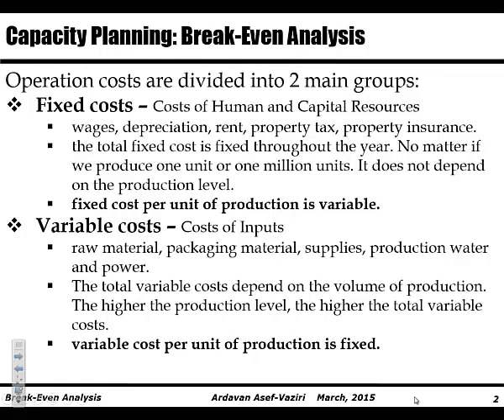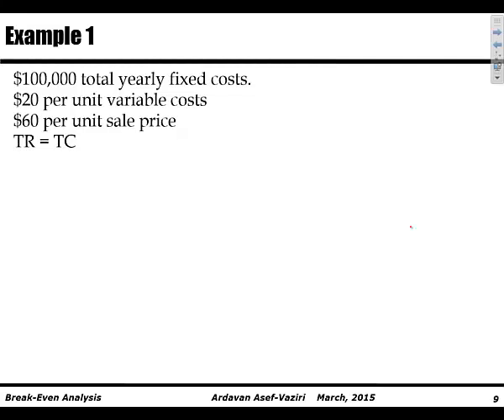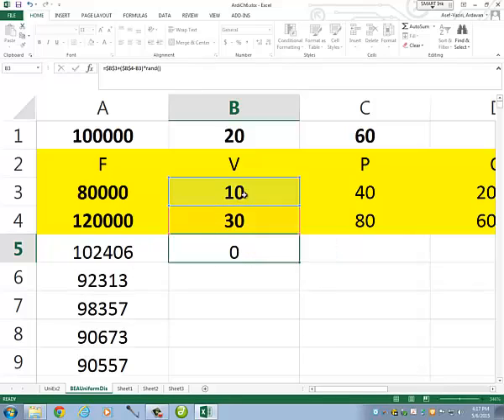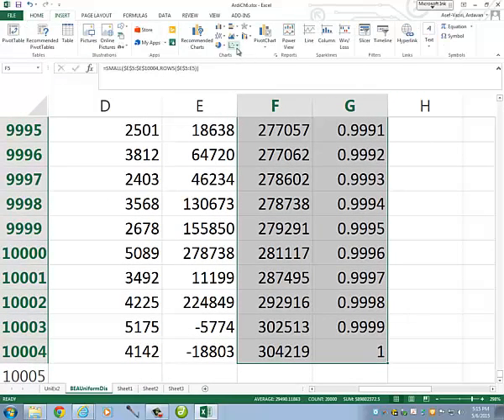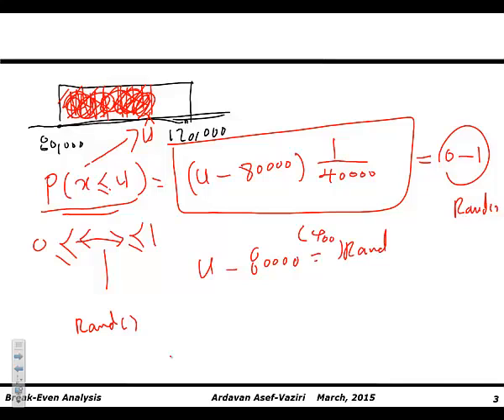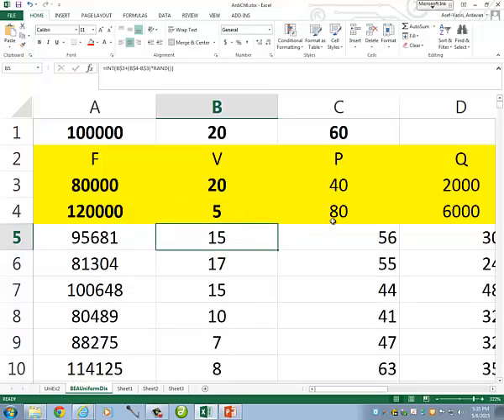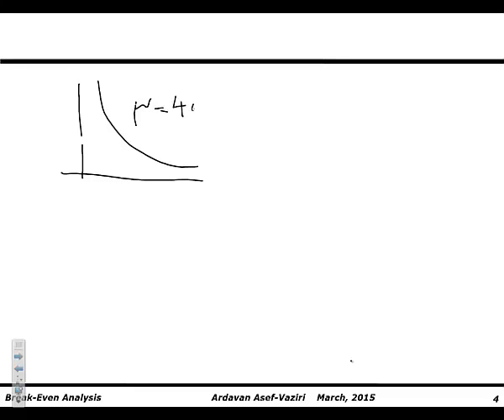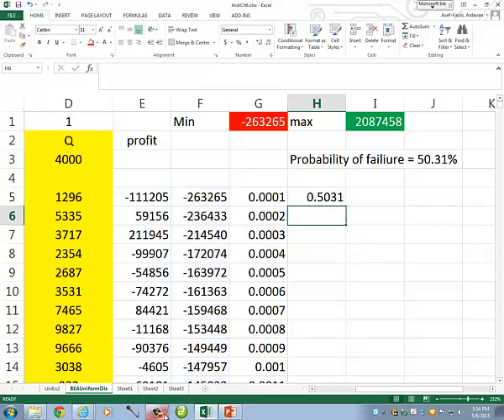Break-Even Point (BEP) Simulation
Break-Even Analysis Simulation (Sensitivity Analysis)